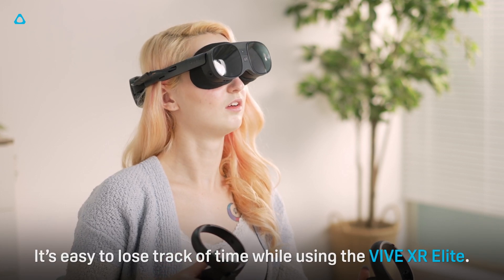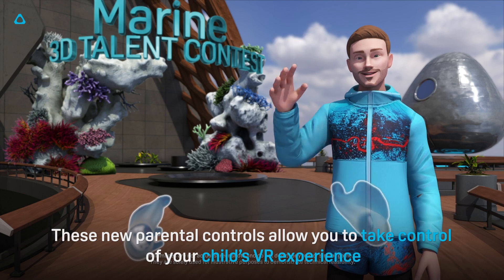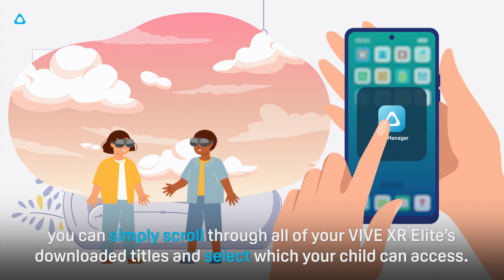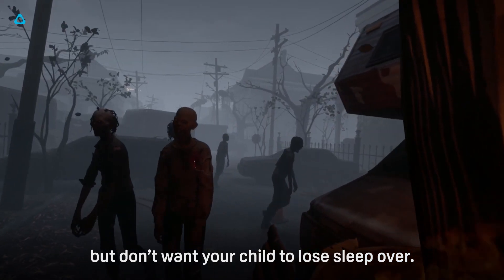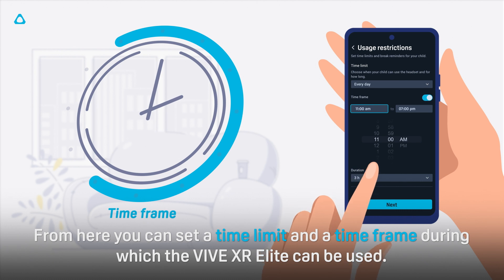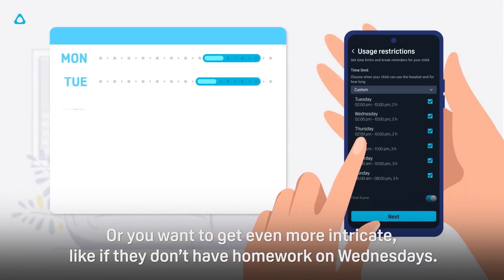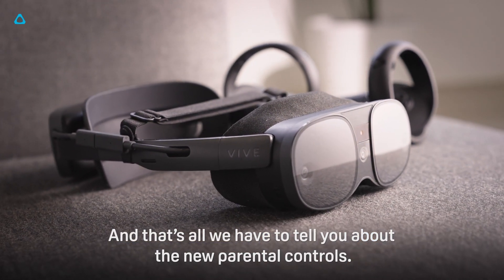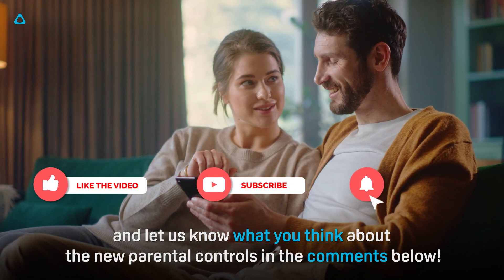VR Safety: All-New Parental Controls Walkthrough for VIVE XR Elite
Manage rest time and VR content for children with just your phone!

Check out how to set up parental controls from the new system update for the VIVE XR Elite in this VIVE Talk.

Find out how to set a time limit, time frame, maximum duration, and access code for your VIVE XR Elite through the VIVE Manager app available on iOS and Android.

Also learn how to improve children’s VR experience by restricting access to mature titles for healthier tech usage.